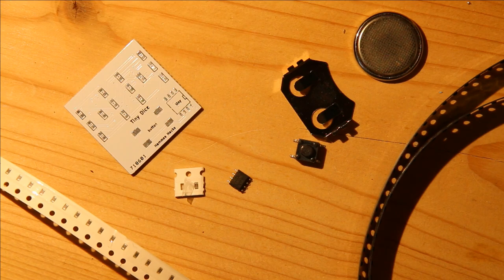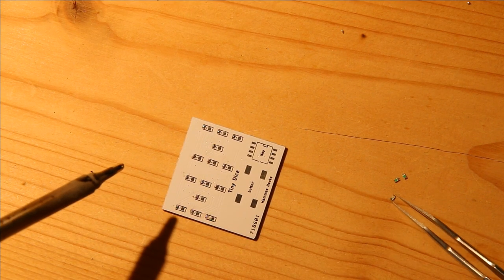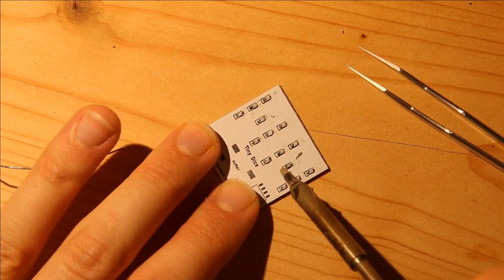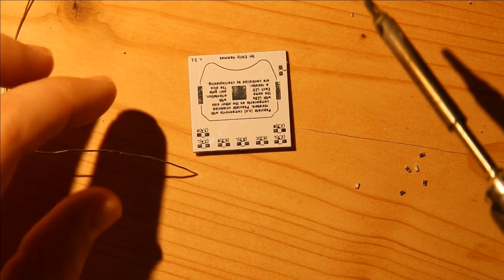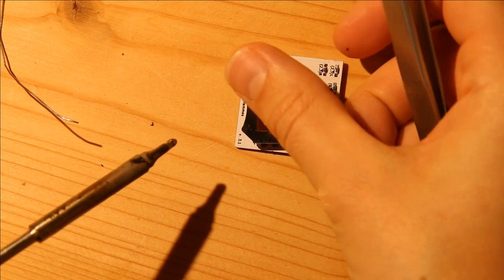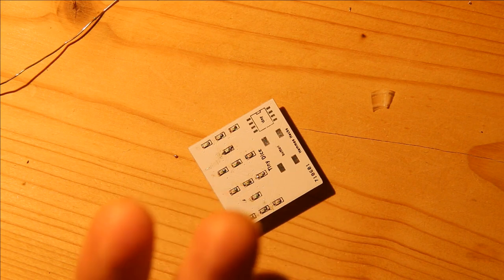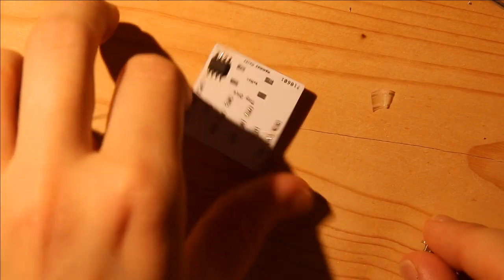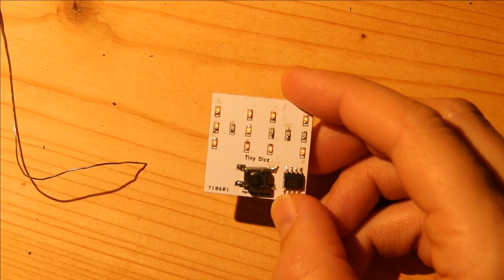tiny dice assembly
How to solder together the tiny dice kit.